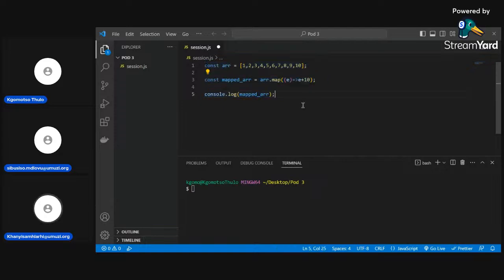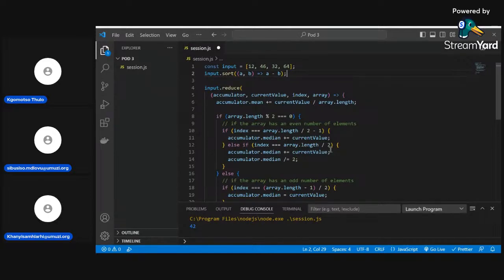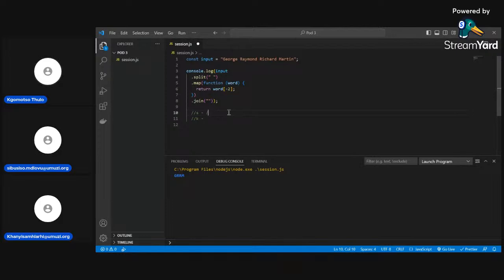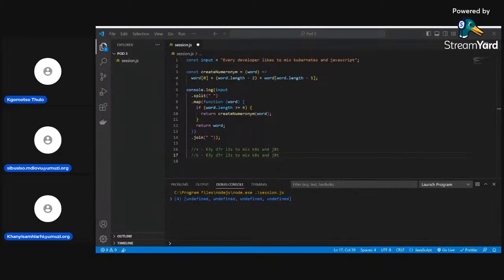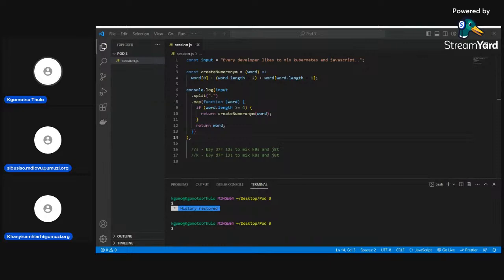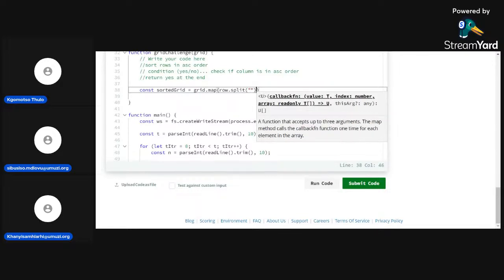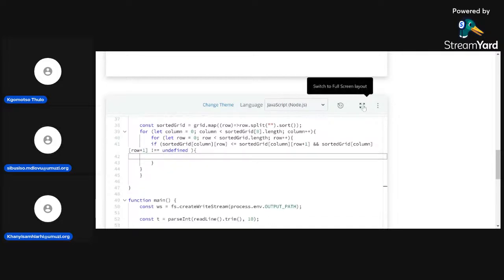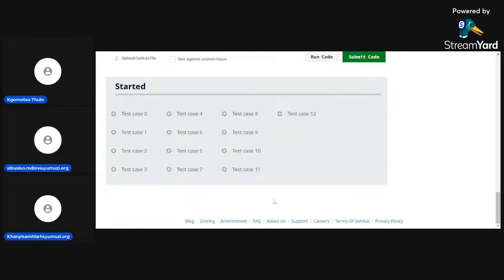BBD Pod 3 session 4